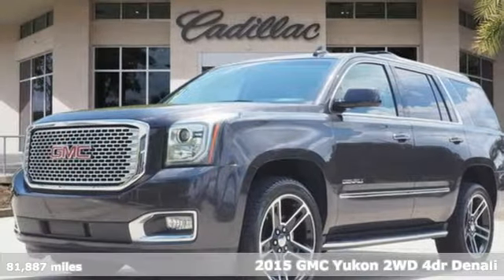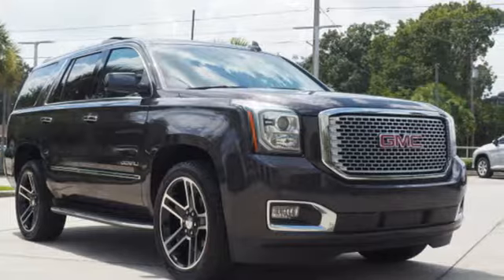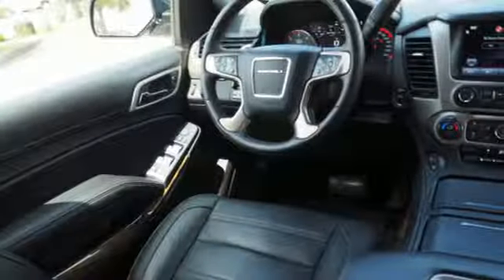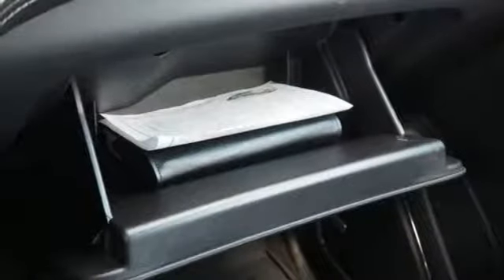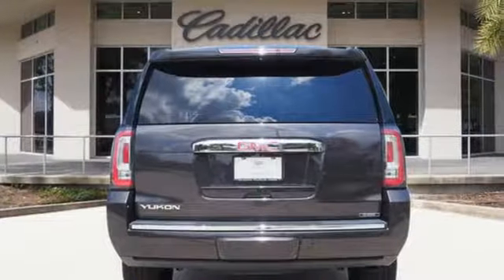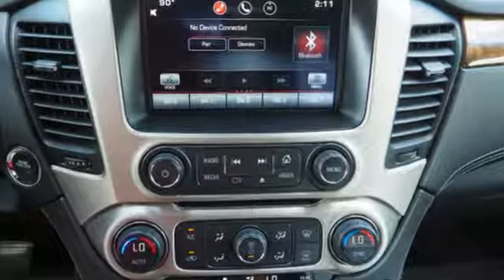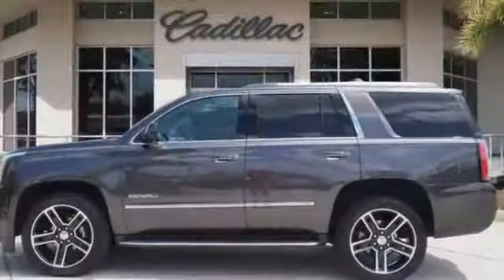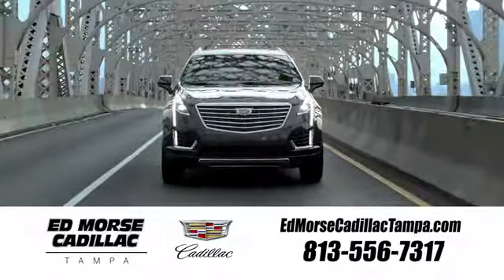Used 2015 GMC Yukon Tampa FL St. Petersburg, FL 388884A - SOLD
Year: 2015
Make: GMC
Model: Yukon
Trim: Denali
Engine: 6.2l 8 Cylinder Fuel Injected
Transmission: RWD 8-Speed
Color: Dk. Gray
Interior: Jet Black
Mileage: 81887
Stock #: 388884A
VIN: 1GKS1CKJ7FR727884
Recent Arrival! All Routine Maintenance Up To Date, 3rd Row Seating, 5 Auxiliary 12-volt Power Outlets, Black Assist Steps w/Chrome Strip, Bose Centerpoint Surround Sound 10 Speaker System, Color-Keyed Heated Leather-Wrapped Steering Wheel, Driver Alert Package, Hands Free Power Liftgate, Inside Rear-View Auto-Dimming Mirror, Integrated Trailer Brake Controller, Magnetic Ride Control Suspension Package, Memory Package, OnStar Basic Plan For 5 Years, OnStar w/4G LTE, Open Road Package, Passive Entry System, Power Rear Liftgate, Power Second Row Bucket Seats, Power Tilt & Telescopic Steering Column, Power Tilt-Sliding Sunroof w/Express-Open/Close, Power-Adjustable Pedals For Accelerator & Brake, Preferred Equipment Group 5SA, Push Button Keyless Start, Rear Cross-Traffic Alert, Rear Seat Blu-Ray/DVD Entertainment System, Remote Keyless Entry, Safety Alert Seat, Side Blind Zone Alert w/Lane Change Alert, Universal Home Remote, Wireless Charging. CARFAX One-Owner. 2015 GMC Yukon Denali Iridium Metallic Priced below KBB Fair Purchase Price! Awards: * 2015 KBB.com Brand Image Awards Driver Alert Package (Safety Alert Seat), Magnetic Ride Control Suspension Package, Memory Package, Open Road Package (Power Tilt-Sliding Sunroof w/Express-Open/Close and Rear Seat Blu-Ray/DVD Entertainment System), Preferred Equipment Group 5SA (5 Auxiliary 12-volt Power Outlets, Black Assist Steps w/Chrome Strip, Bose Centerpoint Surround Sound 10 Speaker System, Color-Keyed Heated Leather-Wrapped Steering Wheel, Hands Free Power Liftgate, Inside Rear-View Auto-Dimming Mirror, Integrated Trailer Brake Controller, OnStar Basic Plan For 5 Years, OnStar w/4G LTE, Passive Entry System, Power Rear Liftgate, Power Second Row Bucket Seats, Power Tilt & Telescopic Steering Column, Power-Adjustable Pedals For Accelerator & Brake, Push Button Keyless Start, Rear Cross-Traffic Alert, Remote Keyless Entry, Side Blind Zone Alert w/Lane Change Alert, Universal Home Remote, and Wireless Charging), 10 Spea

Address:
101 East Fletcher Avenue